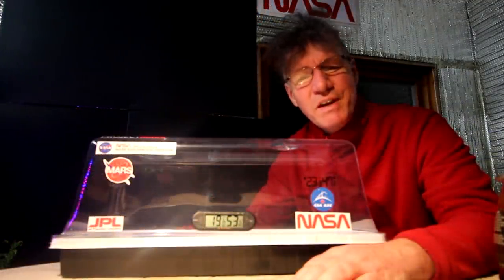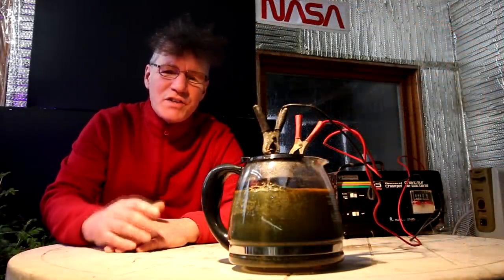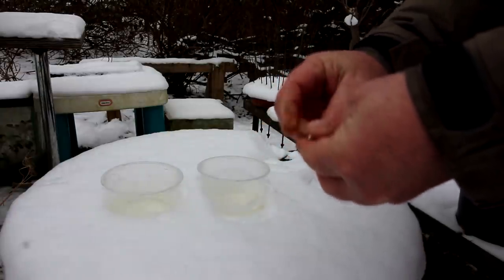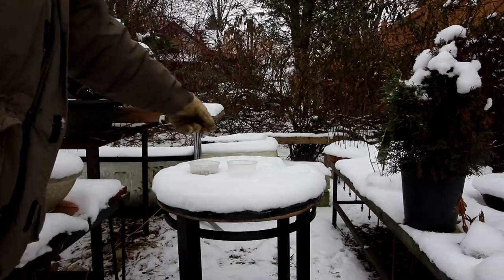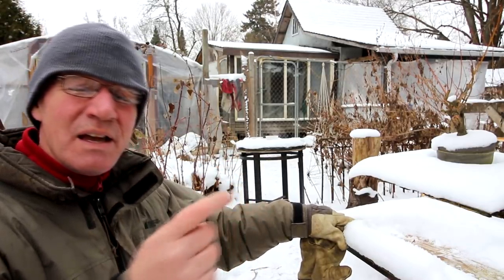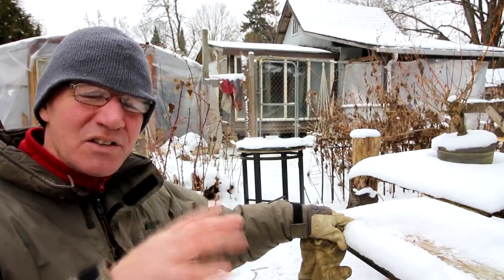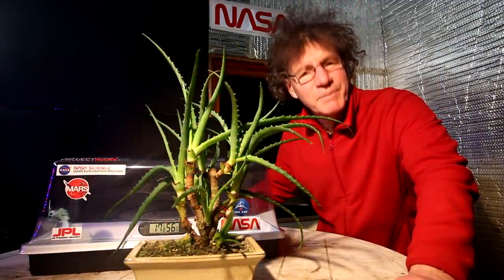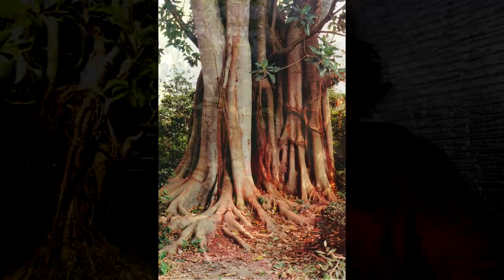Growing Trees On Mars, Part 3, The Bonsai Zone, Dec 2018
In part 3, I head outside to brew up some ingredients for my Martian soil. Winter is the perfect time for a little chemistry!
Today's update is my fusion Ficus benjamina.
Viewers pics can be sent to.